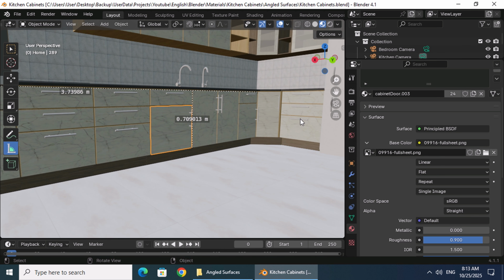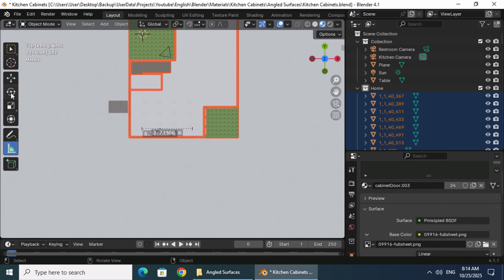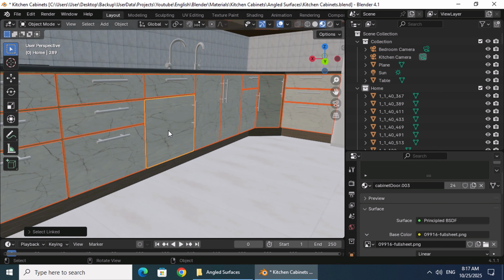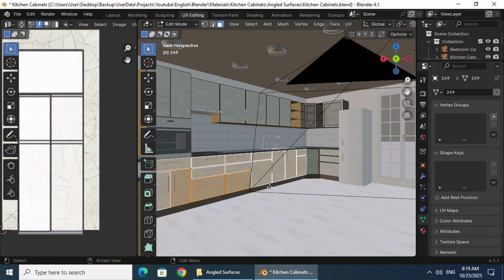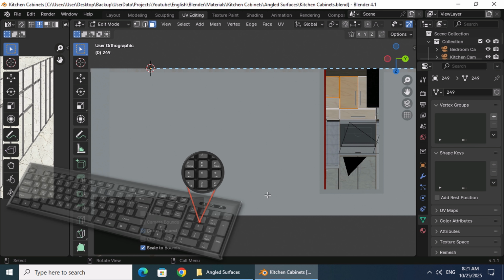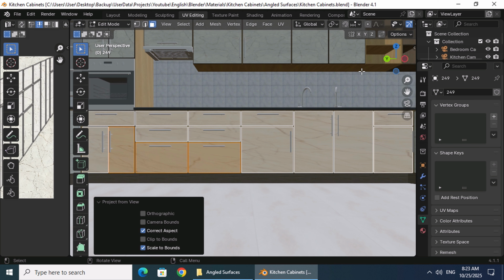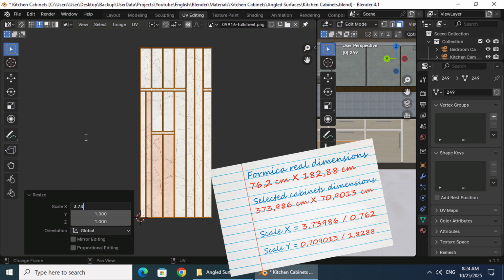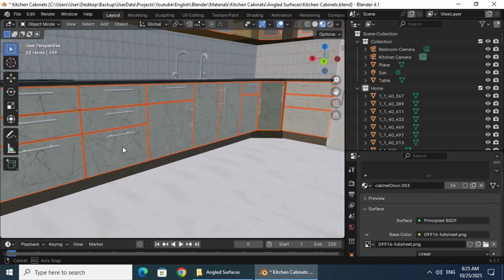Mastering Shift + 7 in Blender: Perfect UV Mapping with Project from View (Bounds)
Learn how to align your view perfectly using Shift + Numpad 7 and achieve flawless UV mapping in Blender! 🎨

In this video, we’ll continue working on our kitchen scene and explore how to reorient the house, simplify topology, and unwrap cabinet textures using the “Project from View (Bounds)” technique. You’ll see how one simple shortcut — Shift + 7 in Edit Mode — can instantly align your view to any selected face, making it easier to project UVs precisely and get perfectly aligned wood textures.

📚 In this tutorial, you’ll learn how to:

Reorient your model using orthographic and perspective views

Use Shift + Numpad 7 to align the camera to a selected face

Apply Project from View (Bounds) for precise UV unwrapping

Simplify geometry with Limited Dissolve

Scale and align textures accurately using UV Editor tools

✨ Whether you’re new to Blender or refining your texturing workflow, this shortcut will completely change the way you unwrap and texture your models.

Chapters:

00:00 Introduction
00:17 Changing the House Orientation
00:55 Selecting Cabinet Doors by Material
01:12 UV Editing Workspace Selecting and Simplifying Topology
01:34 Selecting Floor Cabinet Doors on the Sink Side and Applying Project from View Bounds
02:00 Viewing the Cabinet Opposite by Aligning View to a Selected Face (Shift + Numpad 7)
02:26 Rotating the View Upright (Shift + Numpad 6/4)
02:50 Applying Project from View Bounds Again
03:02 Adjusting UV Map Scale (Scale X and Y fields)

eTeks

Kator Legaz

Leximumxii

Nhumrod

Nikitron

Ola-Kristian Hoff

Peter Smolik

Scopia

SirOccor

Furniture: Desk
SirOccor & eTeks

Vladoffsky

Peter Smolic